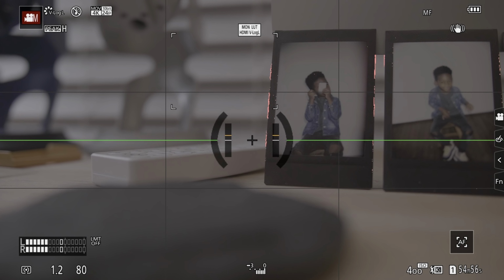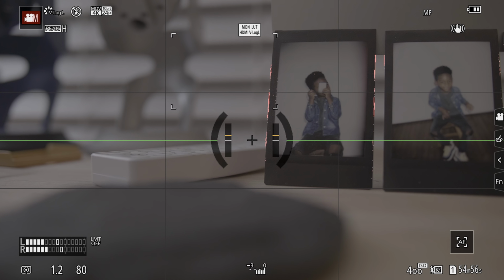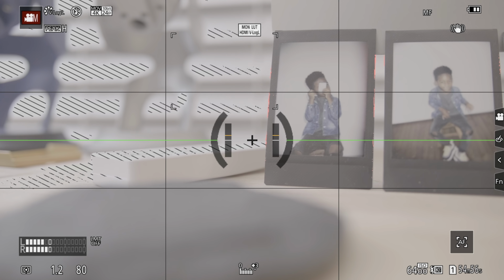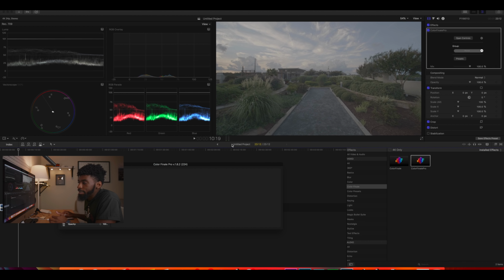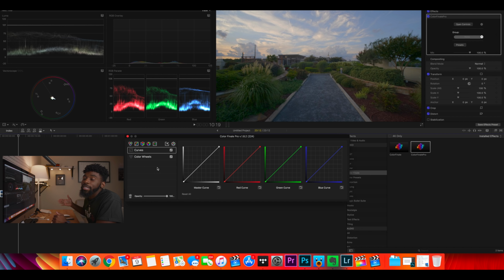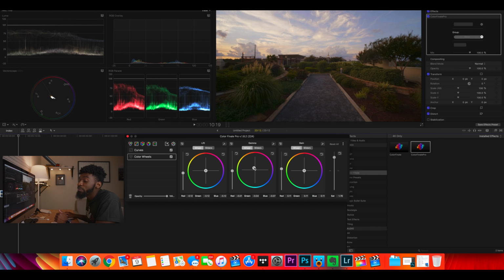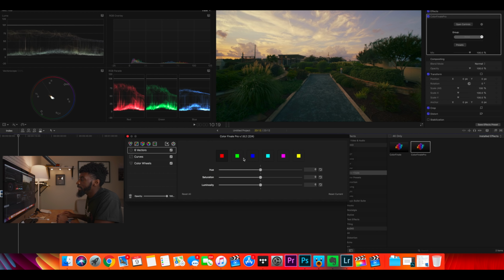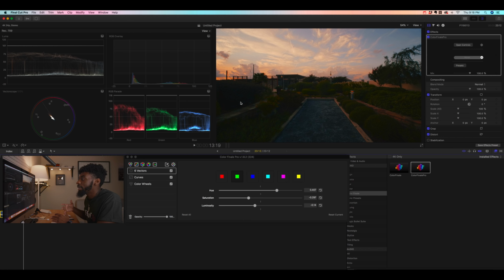This Is The MOST CINEMATIC Picture Profile! (S-Log / V-Log L Workflow)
Using LOG picture profile to to get the most cinematic image possible!

Features:
- Branding Kit 1.0
- Music Video Director Guide
- Transition Presets
- & More
Equipment Used In This Video:
Lumix GH5 (Camera) [Amazon]
Metabones Speedbooster (Adapter) [Amazon]
Sigma 18-35mm f/1.8 (lens) [Amazon]
Aputure 120D (Lighting) [Amazon]
Lightdome Mini (Modifier) [Amazon]
Rode NTG4+ (Mic) [Amazon]

 gimbal follow focus gimbal tips zhiyun dji zhiyun crane 2 dji ronin s gimbal stabilizer

 log footage cinematography dynamic range s log